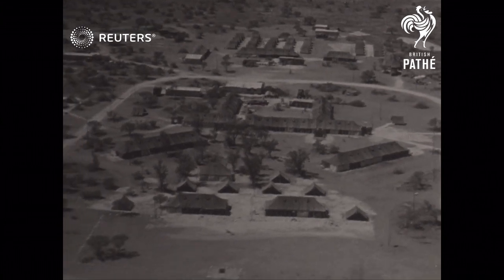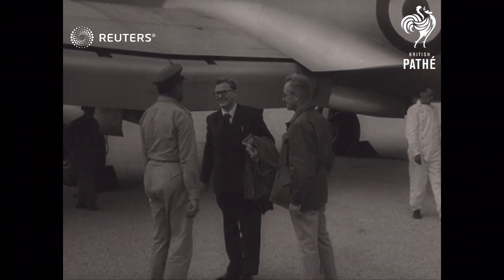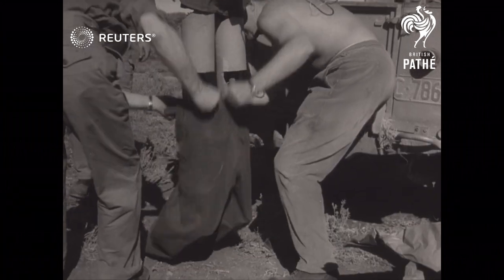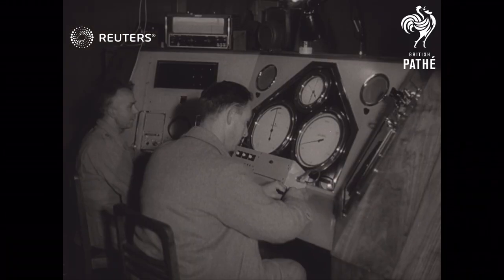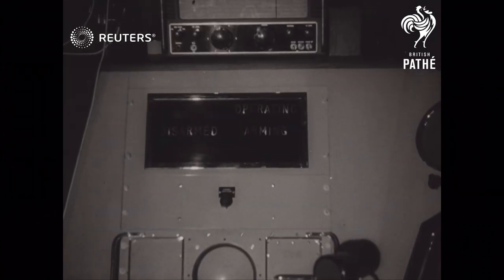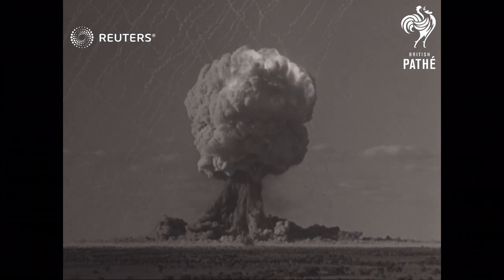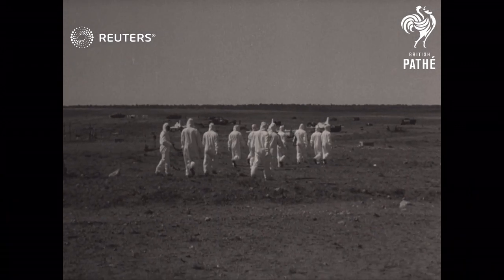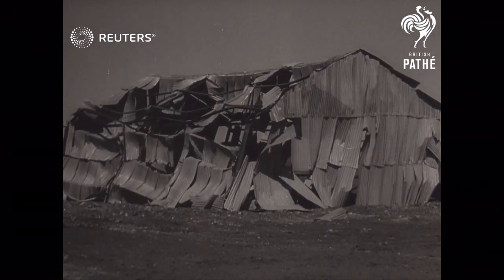AUSTRALIA: NUCLEAR TESTS TAKE PLACE IN SOUTH AUSTRALIA DESERT (1957)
NUCLEAR TESTS IN AUSTRALIA.

Full Description:

AERIAL VIEWS Of the South Australian desert

Atomic Bomb, Energy, Nuclear Power Reactor. NUCLEAR TESTS IN AUSTRALIA Aerial shot of S.Aust. desert where a village has been built for Nuclear research technicians. Atomic providing grounds. A canteen where technician eat (self service). Sir William Penny by plane. Gun being maneovered by ropes into position...trenches..dummies Valiant bomb carrier takes off. EXPLOSION mushroom cloud...big crater..blokes in anti radioactive suits inspect location...destroyed shed etc. another explosion

AUSTRALIAN MILITARY. Nuclear tests in Australia. Guns being manoeuvred into position.. trenches etc.

CANTEENS. For atomic technicians in S.Australian desert, chaps queue up to get meal...self service canteen..men eating

EXPLOSION. Nuclear Tests in Australia. 2 explosions giving mushroom shaped clouds. VG.

Atomic Energy; Science and Technology
Background: NUCLEAR TESTS IN AUSTRALIA.